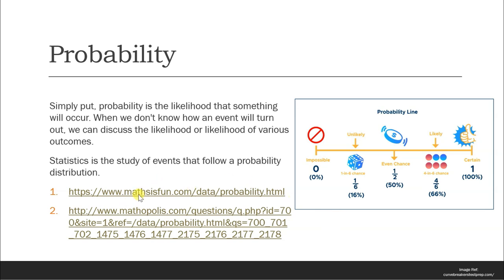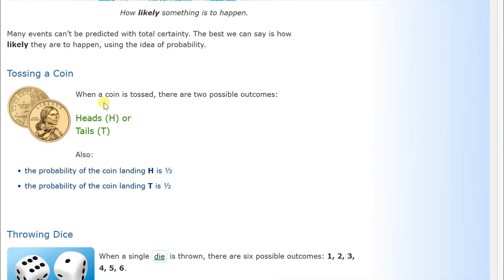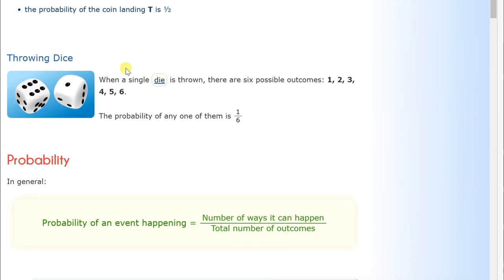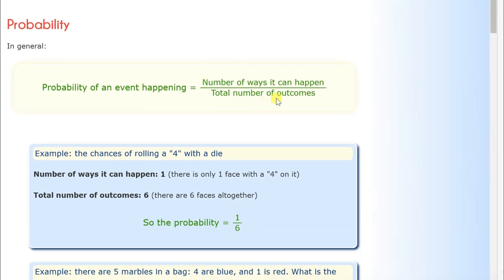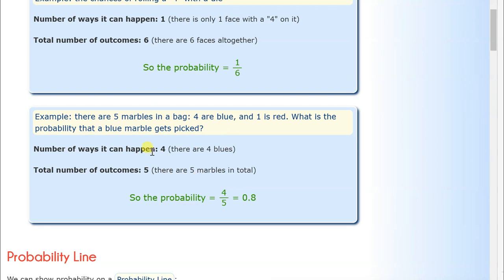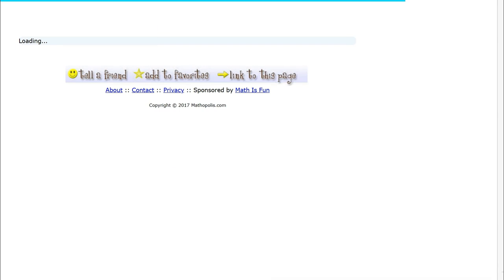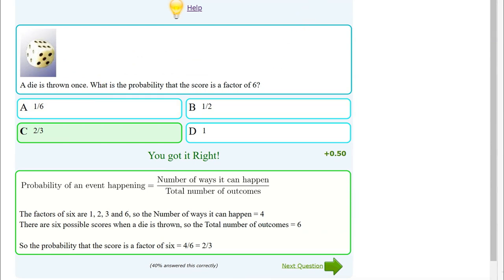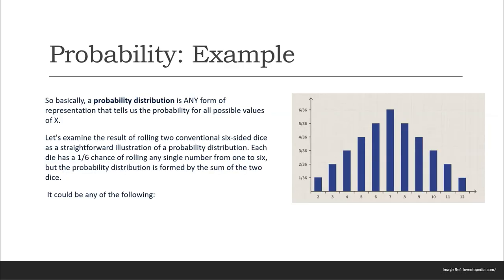4. Statistics & Probability - Basics of Probability